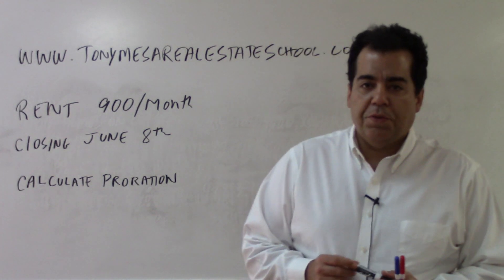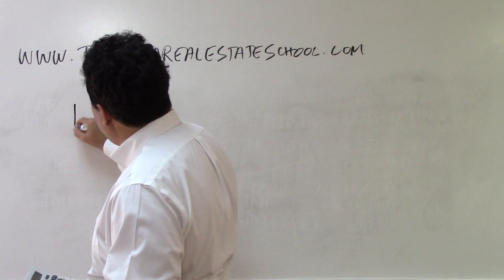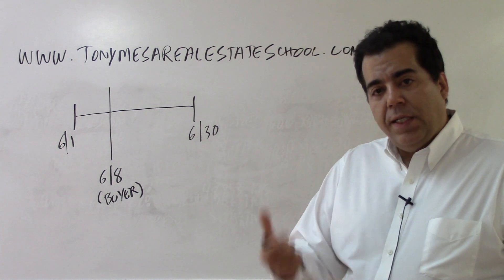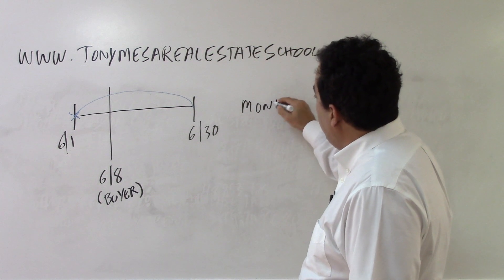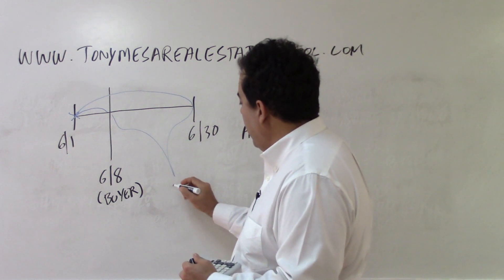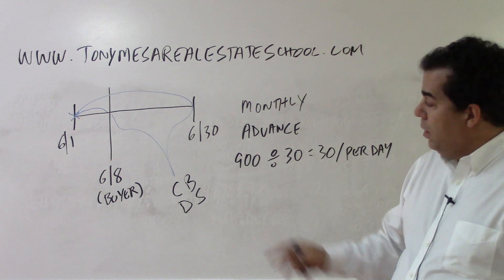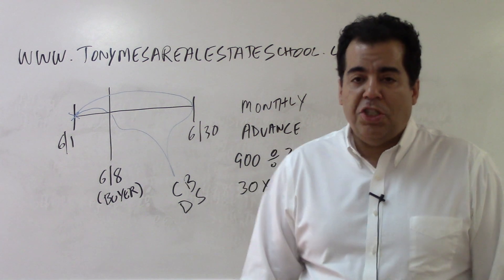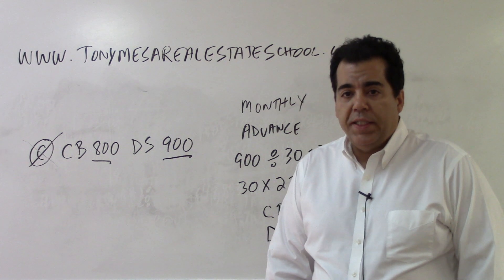Florida Real Estate Exam Prep Math 6: Rent Proration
This video covers the proration of rental income when a rental property is being sold and purchased.